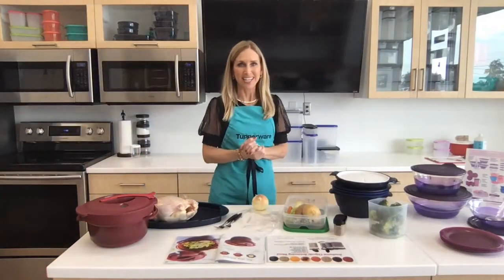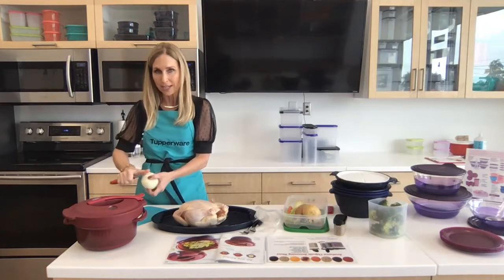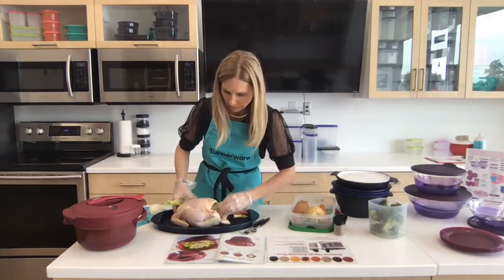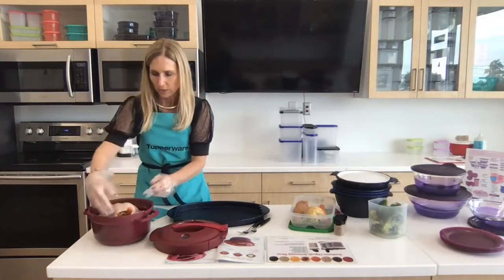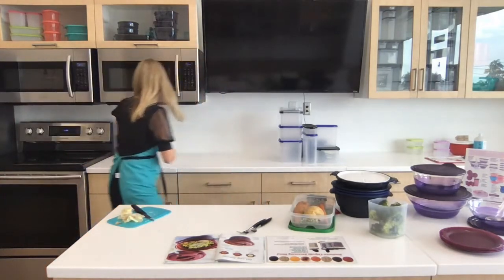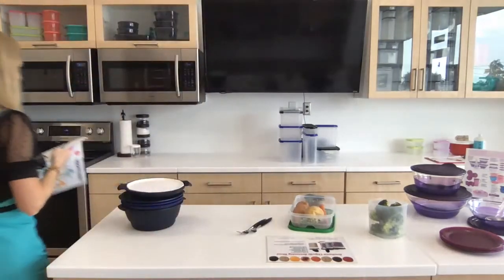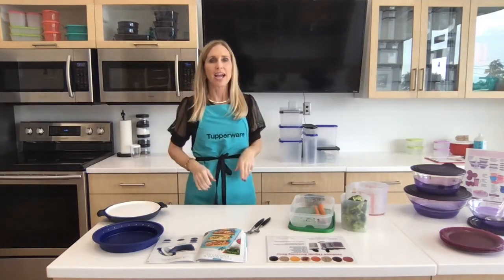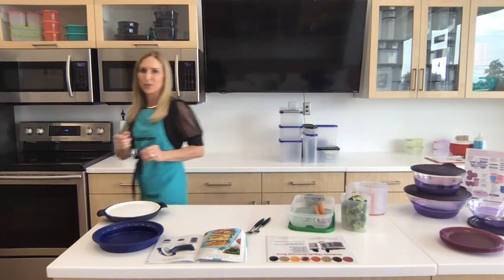Whole Chicken in the Pressure Cooker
Learn how to make a whole Chicken in the Pressure Cooker in 30 Minutes with Judi